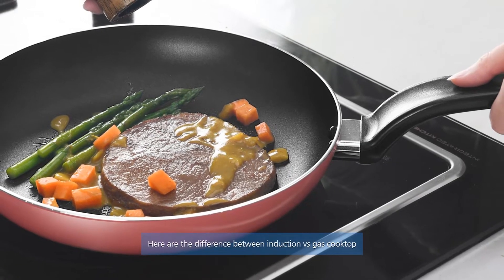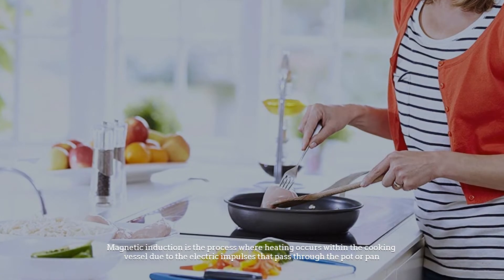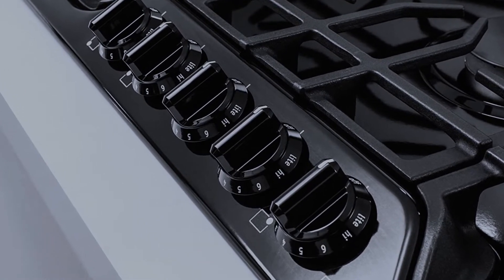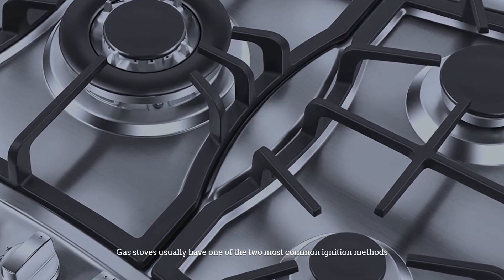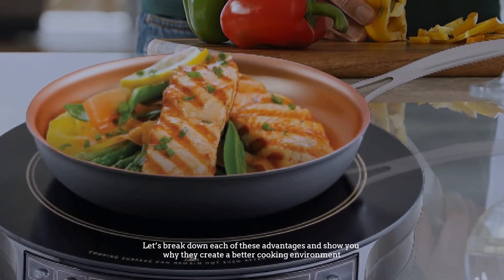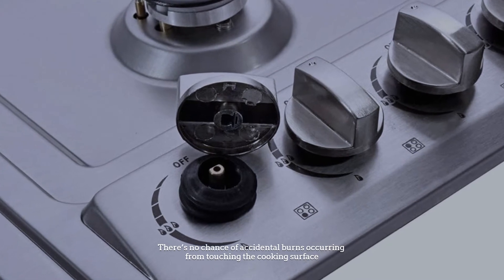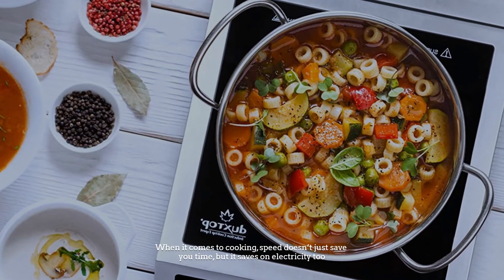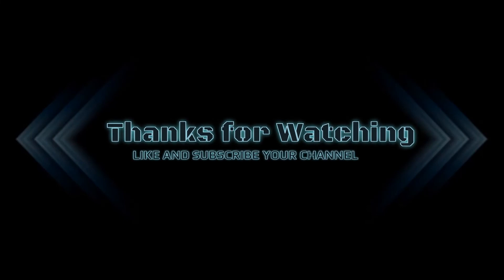Induction vs Gas Cooktop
Here is the difference between induction vs gas cooktop. So, let's dive into the video.
NO.1. Duxtop Portable Induction Cooktop
NO.2. Duxtop Professional Portable Induction Cooktop
NO.3. Empava 30" Gas Stove Cooktop
NO.4. FOTILE GLS30501 30” Stainless Steel 5-Burner Gas Cooktop

NUMBER 1.

Induction Cooktop

Induction stovetops work by sending electrical impulses through a copper coil located below the stovetop’s surface. The electric impulses create an effect on the cooking instrument of choice, which heats up due to magnetic induction. Magnetic induction is the process where heating occurs within the cooking vessel due to the electric impulses that pass through the pot or pan. Instead of warming the pan from the outside, which is the case with both conventional electric and gas stovetops, induction stoves heat cooking instruments from within with electrical impulses.

NUMBER 2.

Gas Cooktop

Gas cooktops have been around since the early 1820s and have used numerous types of gas in that time span. The most common gas we use today in gas stoves is natural gas, which is mostly made of methane.
Gas cooktops have been the choice of professional kitchens for the last 50 years. Most chefs prefer gas cooktops because they heat up faster than conventional electric stoves and they can use any sort of cookware without worrying about conductivity. Chefs also claim cleaning gas cooktops is easier than other stovetops. Gas stovetops work by hooking up to a municipal or private gas network. Gas stoves usually have one of the two most common ignition methods. The first is an electric ignition, which creates a spark when you turn on the gas. The other method for gas ignition is a pilot light.

NUMBER 3.

Induction Cooktop Pros

Induction cooktops are notable because of their safety, speed, and precise temperature controls. Let’s break down each of these advantages and show you why they create a better cooking environment.

NUMBER 4.

Safety

Induction cooktops use electromagnetic impulses to create heat in your pan. The electric impulses don’t create heat, but rather transmit thermal energy into the pan itself. That means the pan itself will heat up, but the cooking surface will remain much cooler. Without a flame or element heating up, you and anyone else in the kitchen will remain much safer. There’s no chance of accidental burns occurring from touching the cooking surface, nor is there any chance of fires that result from a kitchen towel or other fabric item touching the cooking surface.

NUMBER 5.

Speed

Induction cooktops don’t lose any thermal energy to the surrounding air like gas or conventional electric stovetops. Instead, the pan heats up directly, which means it becomes hot much faster than other cooking methods. When it comes to cooking, speed doesn’t just save you time, but it saves on electricity too. Since heat isn’t lost during cooking, you’ll use much less energy than other cooking methods, which lose heat to the surrounding air.

NUMBER 6.

Precise Temperature Controls

Have you ever used a stove, turned it on to medium-low, and realized that it’s much hotter than you expected? It’s a common problem when you use a stove you’re unfamiliar with. Luckily, induction stoves don’t have that problem.